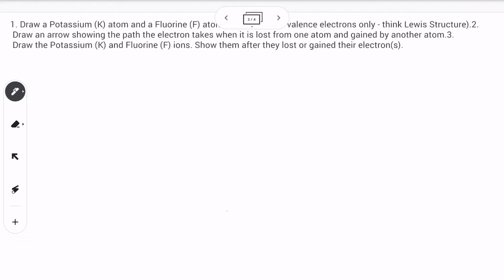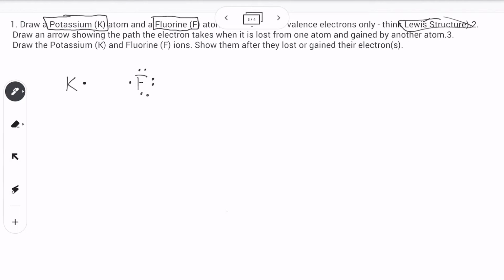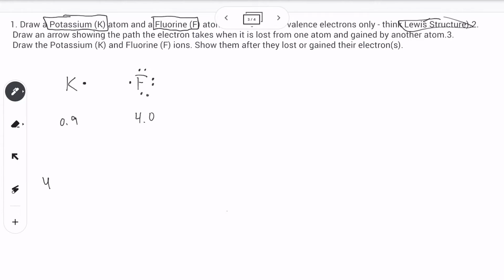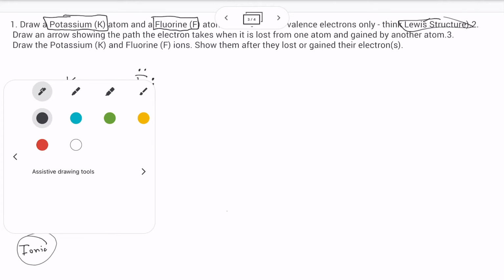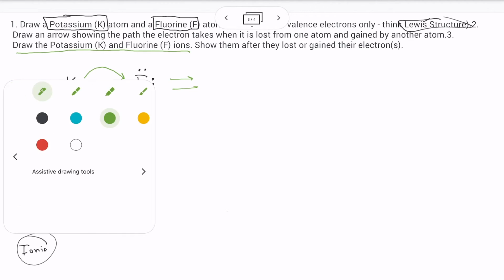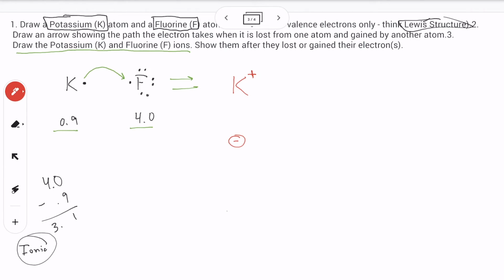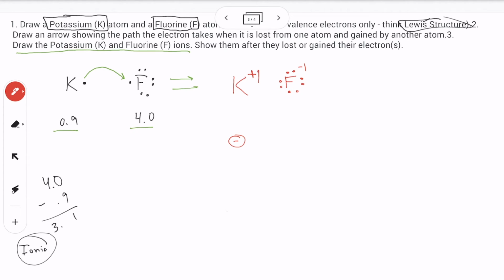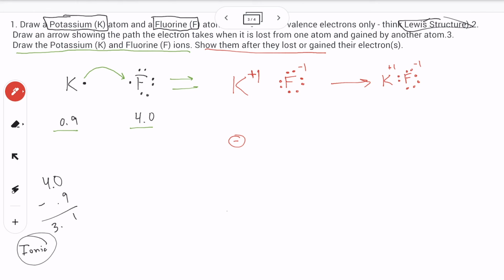How to show ionic compound